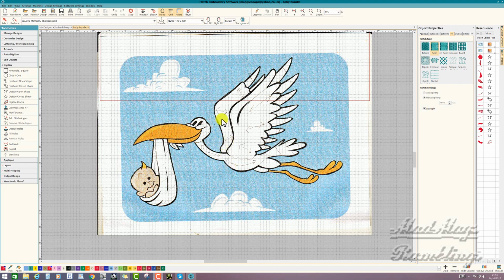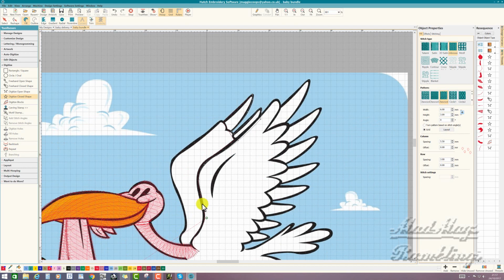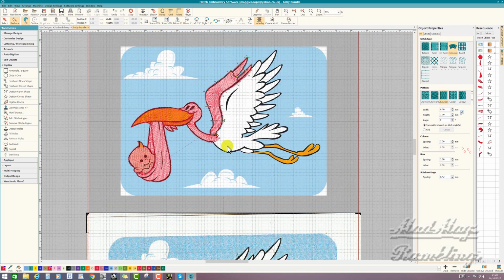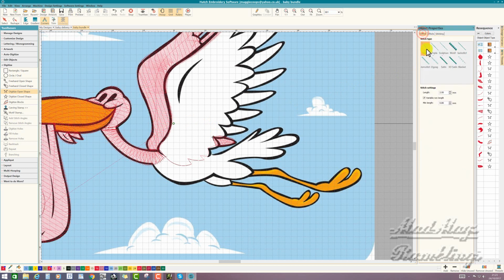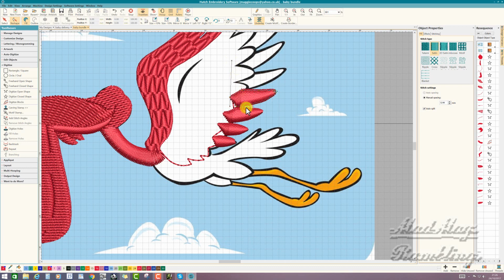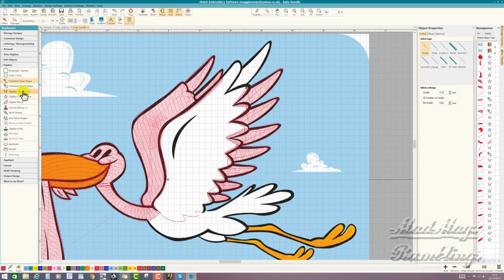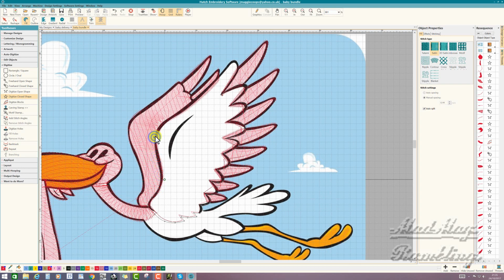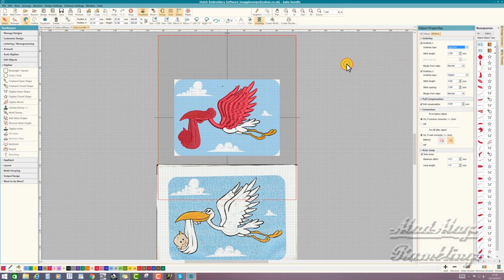baby delivery 4